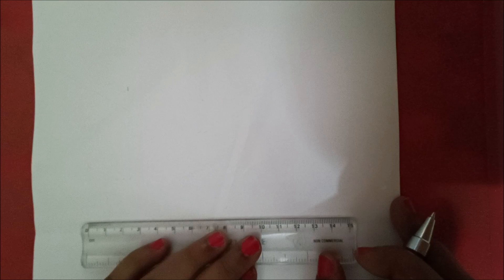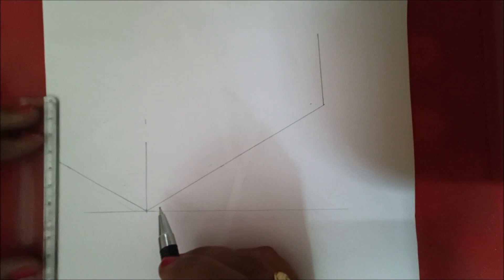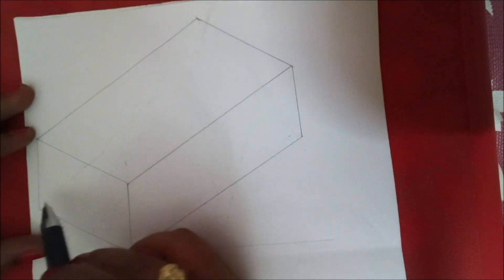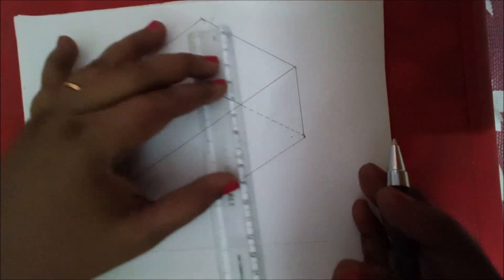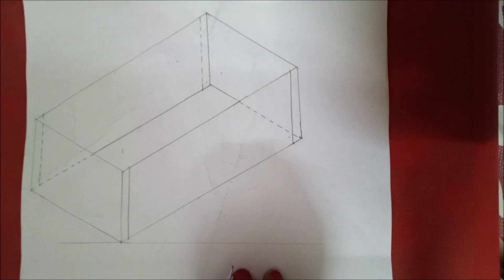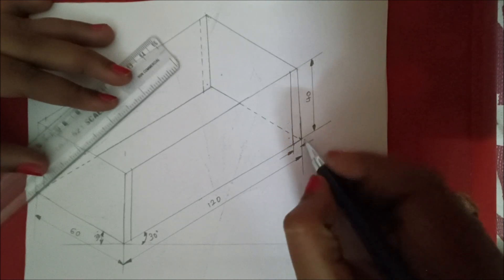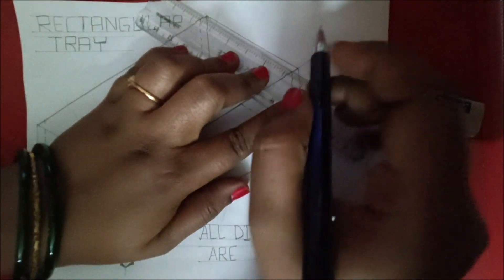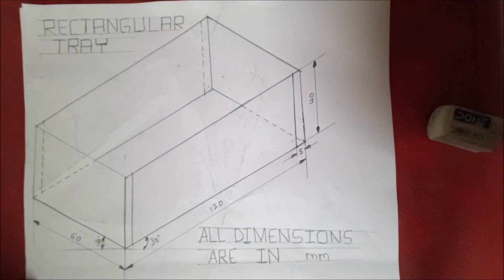Rectangular tray - Isometric figure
Hi,

Today will discuss about the Tinsmithy trade - Rectangular Tray Isometric drawing from  Engineering Workshop.